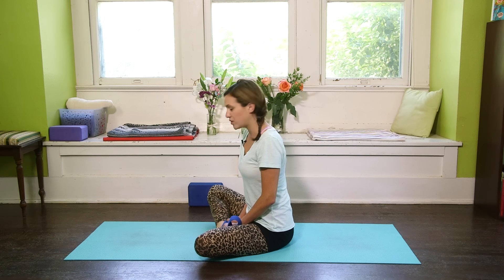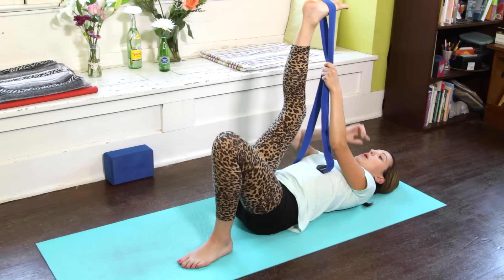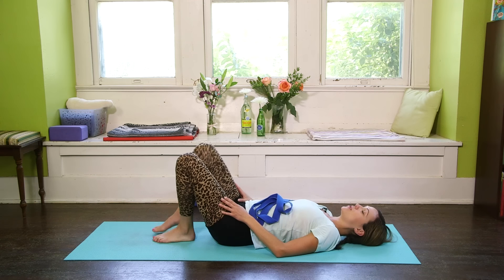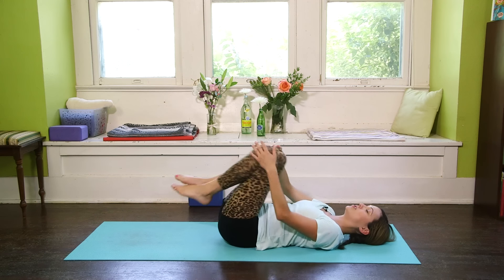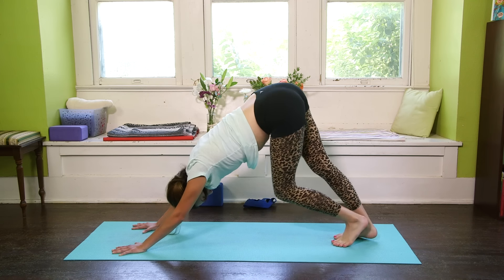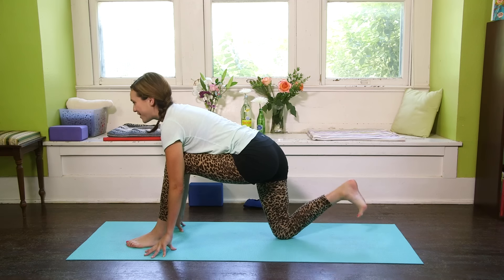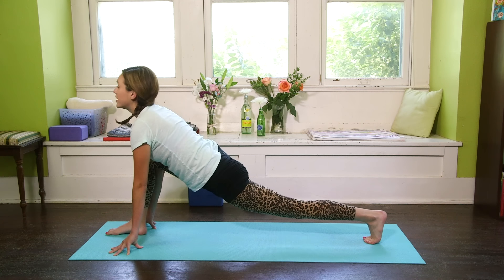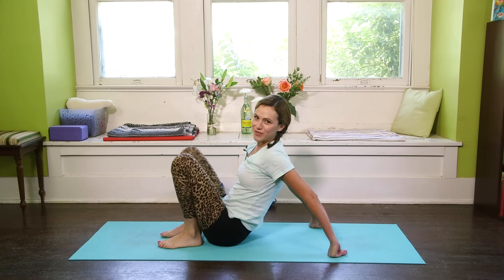Yoga For Hamstrings | Yoga With Adriene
I've been getting lots of questions about yoga for hamstrings so this video is all about hamstring flexibility and creating a full body experience. Find ease as we increase flexibility and stability in the backs of the legs and stretch the full body.

This sequence is also great for stretching and supporting the back and relieving tension in the neck. Build awareness of the sit bone to heel connection and how to integrate breath to find what feels good and enjoy your practice!